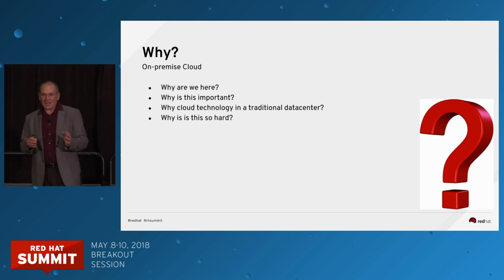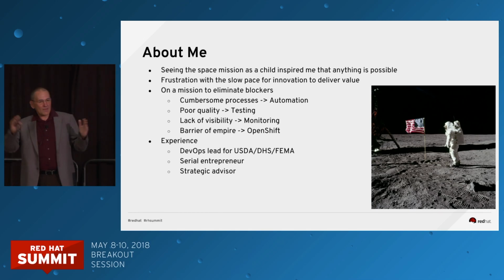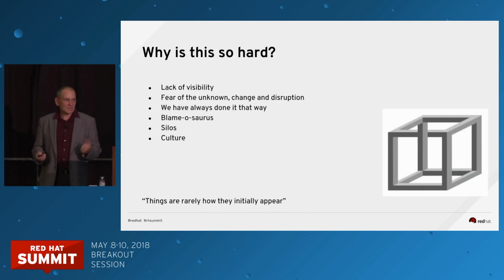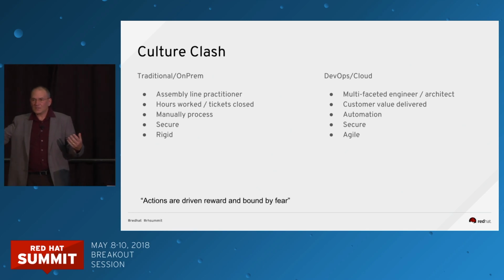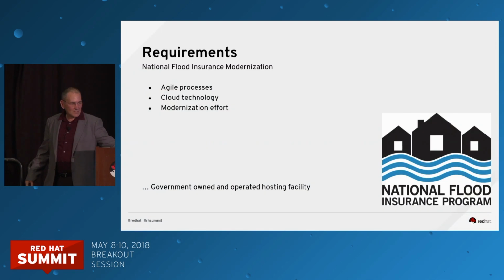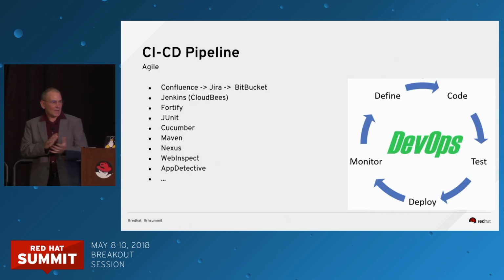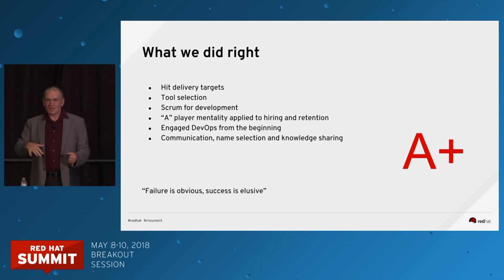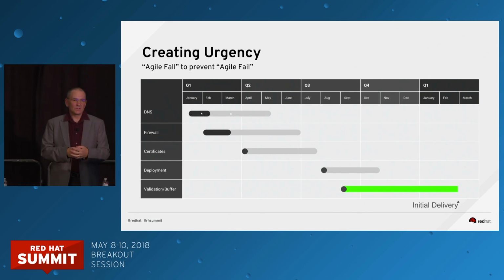Delivering on-premise cloud with Red Hat OpenShift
Running modern cloud-based applications requires a level of agility that is not found in traditional on-premise datacenters. This presentation describes how the federal government is using Red Hat OpenShift to deliver modern cloud- and service-based applications with the levels of security and trust provided by an on-premise datacenter.

Traditional on-premise datacenters are the solution of choice for applications that require high levels of security and a predictable cost model. Unfortunately, these benefits come with many barriers to continuous improvement, rapid scalability, and service-oriented architectures.

With the frequency of deployment quickly becoming the "Net Promoter Score" of DevOps, rapid deployment and agility are now key to success. For any DevOps CI/CD strategy to be successful, the supporting infrastructure also needs to follow a continuous deployment strategy as well. Red Hat OpenShift provides an effective platform for delivering modern agility within enterprise datacenters.